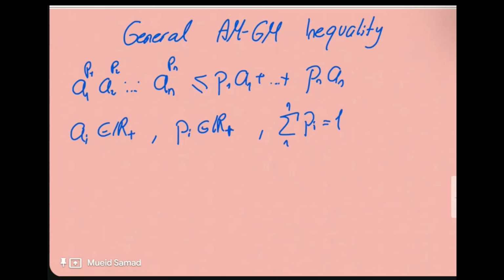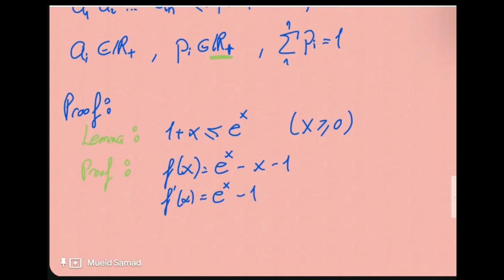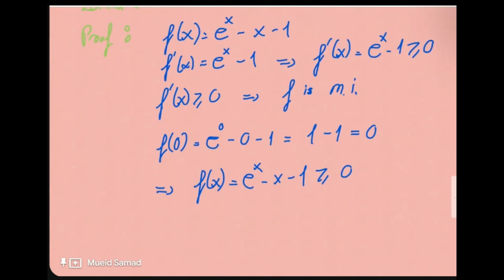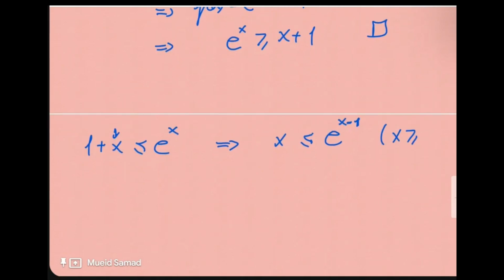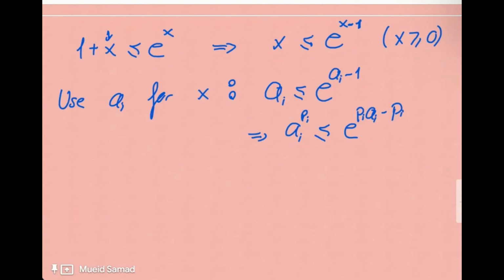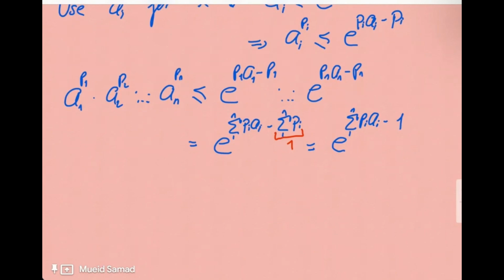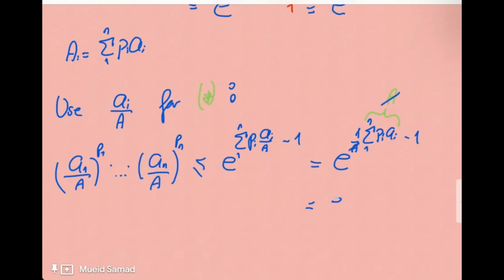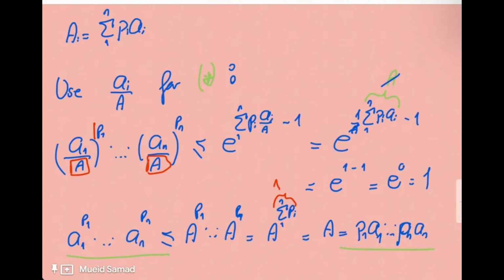General AM_GM Inequality